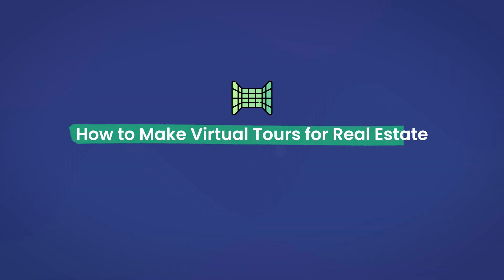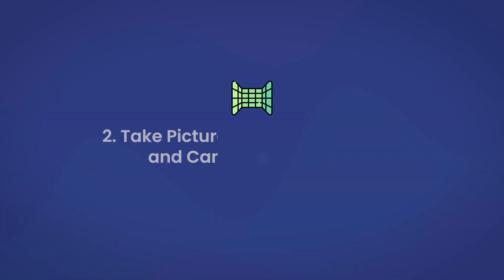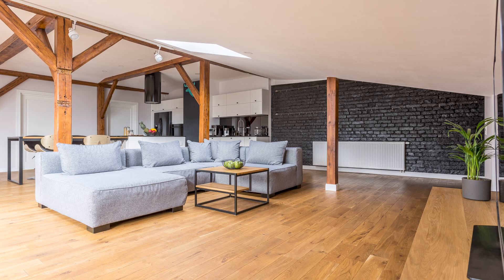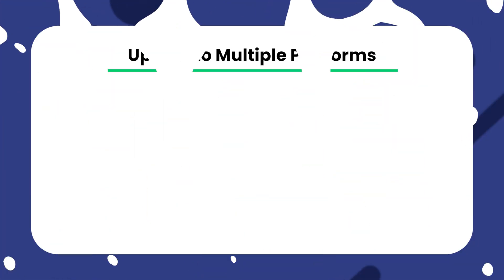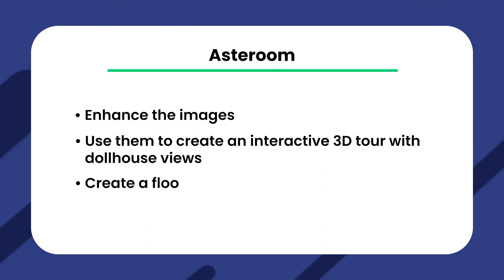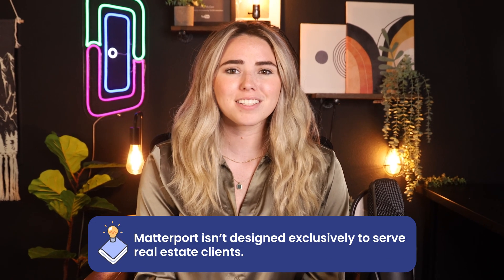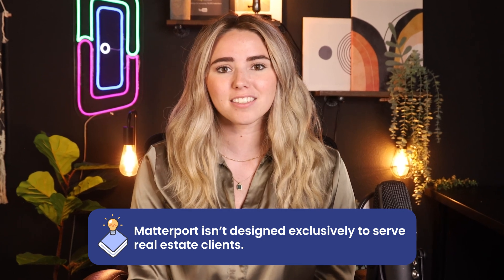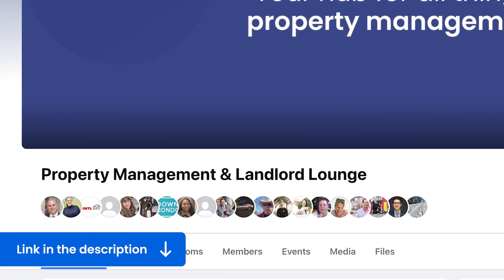Your Guide to 3D Virtual Tours for Rental Listings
Today I will give you a tutorial on how to create 3D virtual tours!

Real estate has become more of a virtual business than ever before. The COVID-19 pandemic accelerated this trend, but it’s also just easier for prospective tenants to get information about apartments and homes online. That being said, there are so many listings nowadays that it can be tough to stand out. One way to do so is by offering 3D virtual tours for real estate professionals.

This video will give you step-by-step instructions for accomplishing that while also offering an overview of the most helpful tools for this purpose. So, without further delay, keep reading to learn how to create virtual tours for real estate.

0:00 Welcome
0:25 Benefits of 3D Real Estate Tours
1:21 Choosing Software & Equipment
2:19 Proper Lighting & Camera Placement
2:54 Uploading to Hosting Platforms
3:58 Recommended 3D Tour Apps
6:09 DoorLoop

Category: Marketing ‍‍